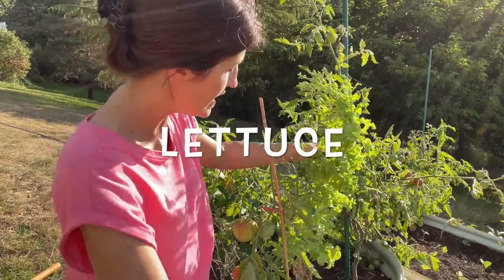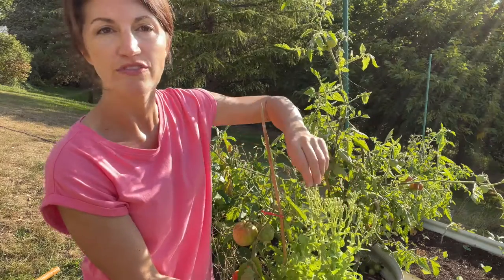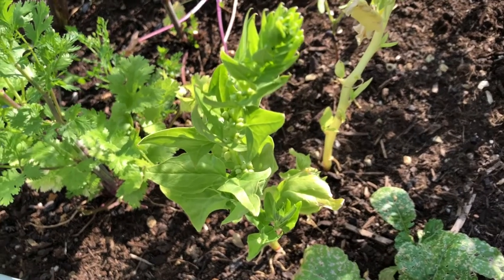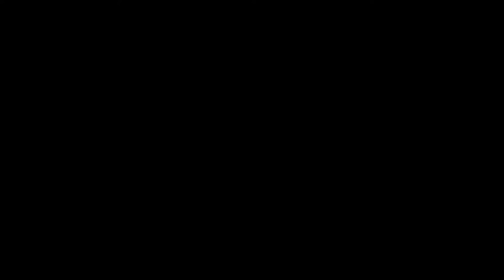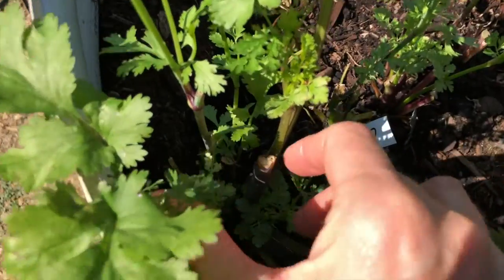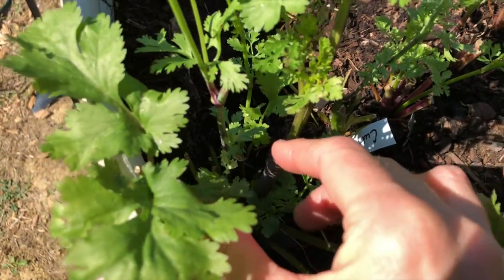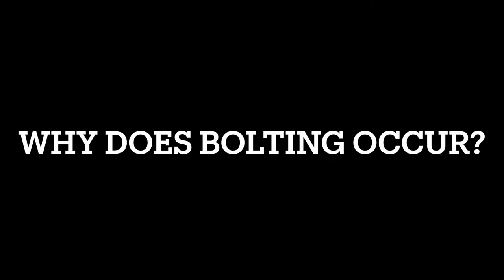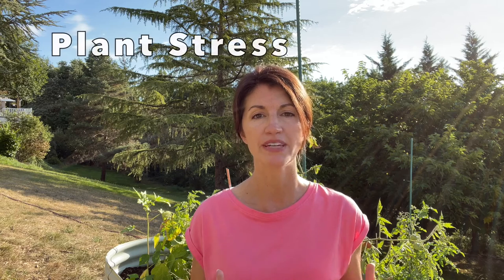What is BOLTING? - A Look at Bolting Lettuce, Spinach, and Cilantro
What is BOLTING? This video is about Bolting - what it is, why it happens, and what to do about it. I use examples of Bolting Lettuce, Bolting Spinach, and Bolting Cilantro from my own garden so that you can see first-hand the different stages of bolting plants and understand why bolting also called going to seed.
If this video was helpful, don't forget to click the LIKE button, and I hope to see you again next time.

Let's Grow ! 💚